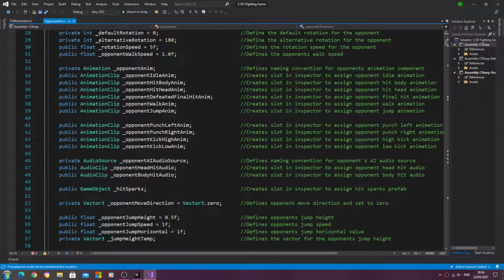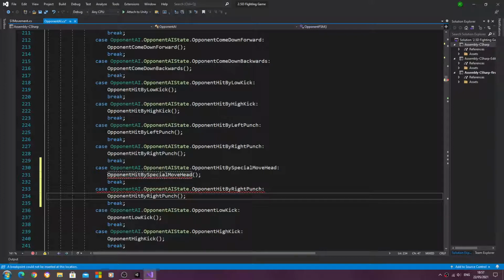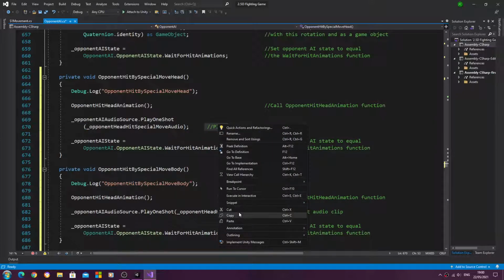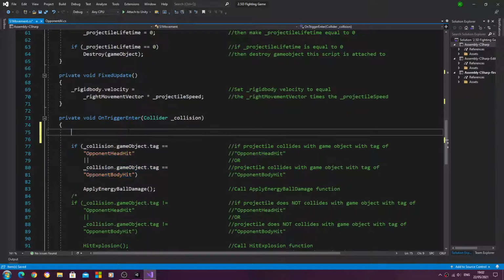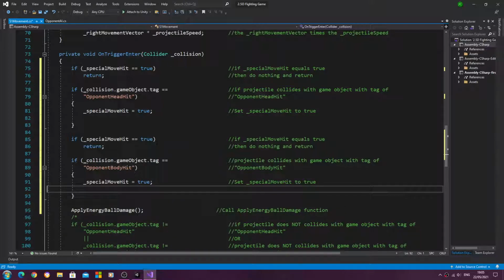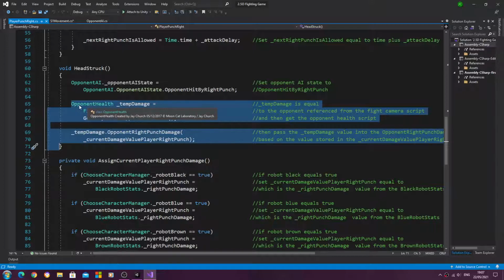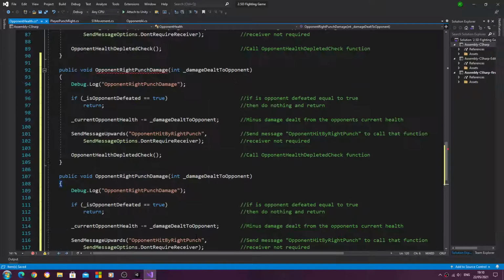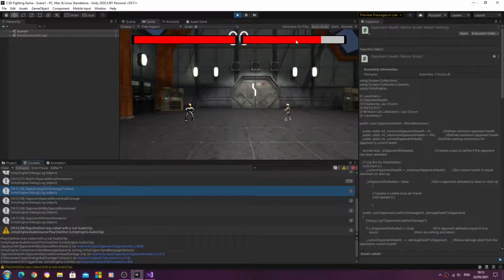Unity3D Fighting Game Tutorial #147 Special Moves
In this lesson we continue implementing the damage part of our special move.